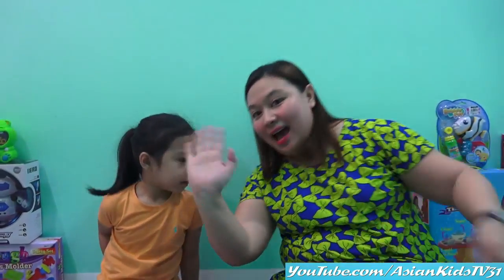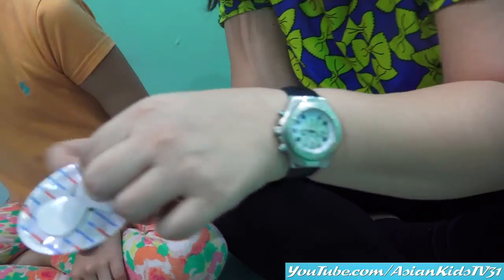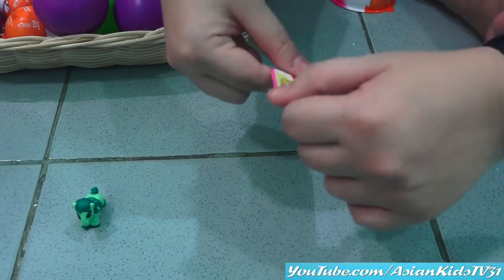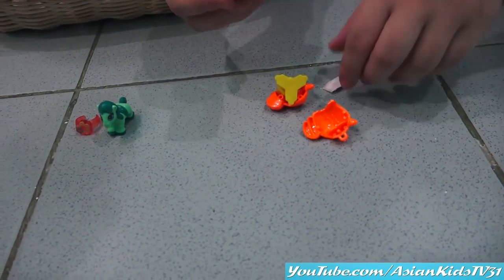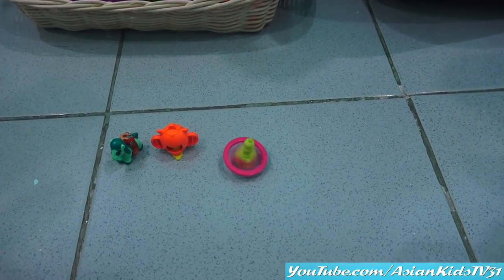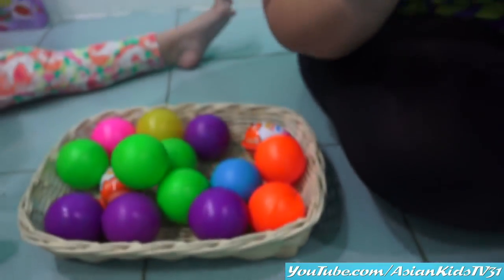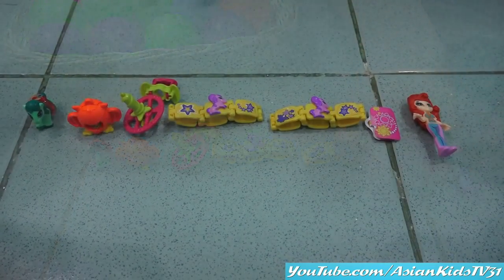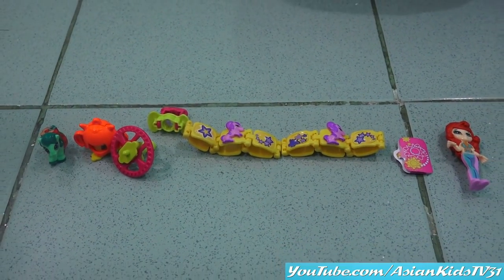Cool Toys for Toddlers and Kids: Kinder Joy Surprise Eggs For Girls Unwrapping and Playtime